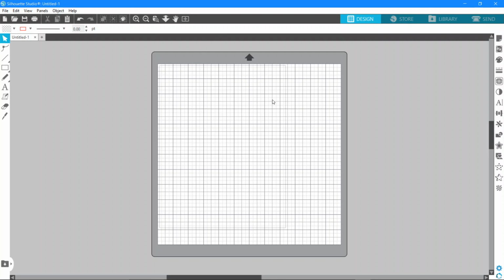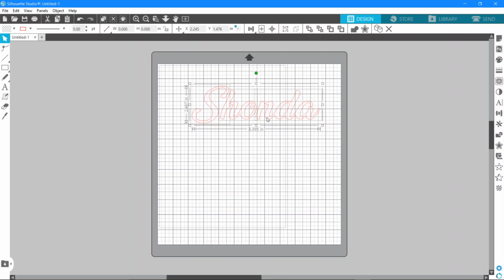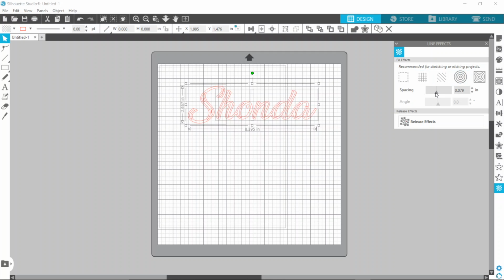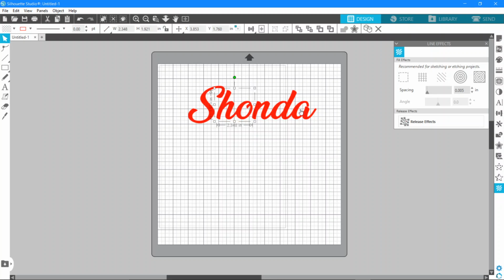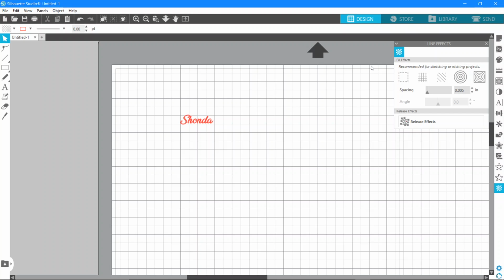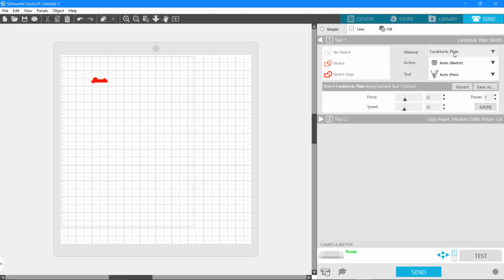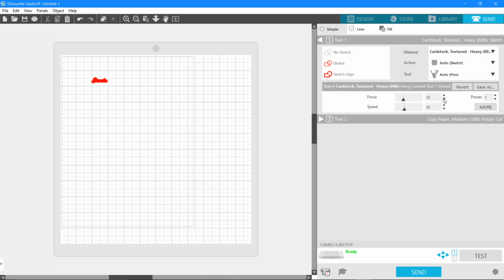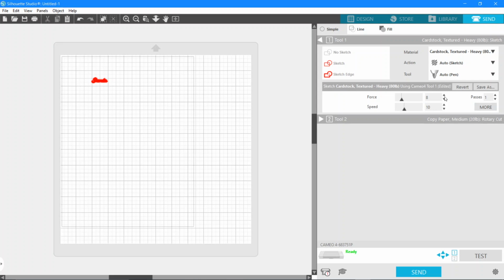How to: Silhouette Cameo 4 Font Fill With Sketch Pens